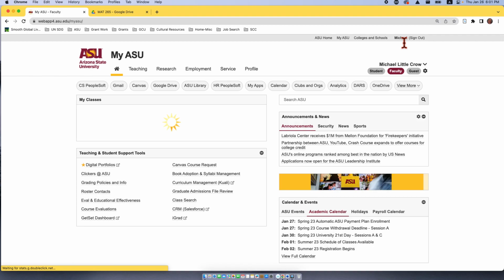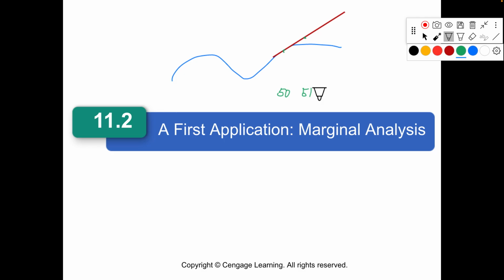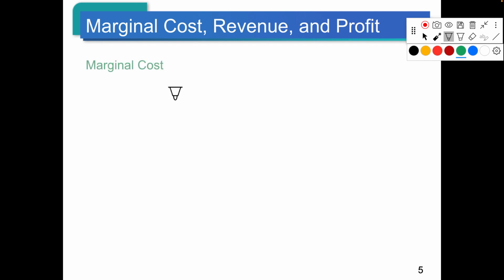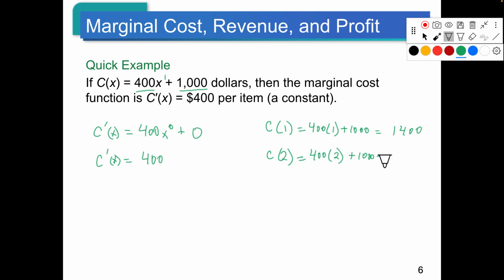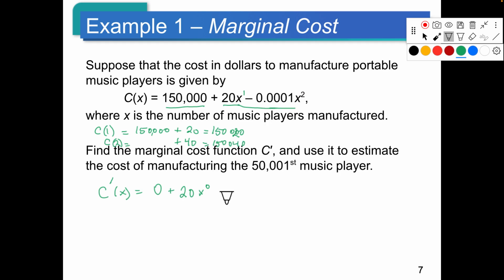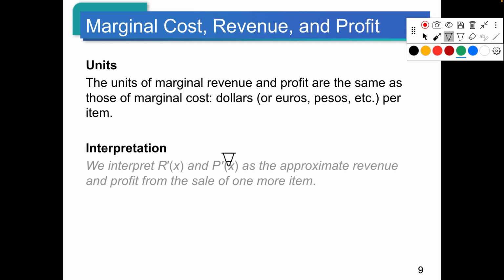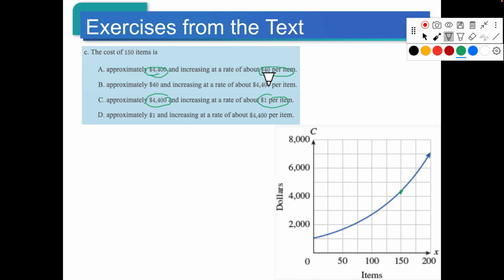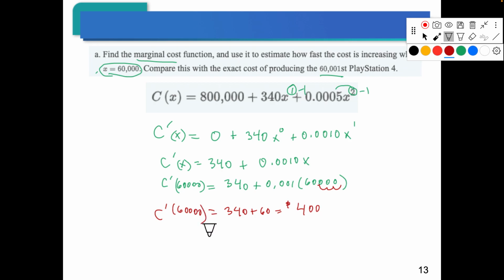MAT210 1-26-23 Class recording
Discussion of 11.2 Marginal Analysis.  Use of the derivative to find marginal cost, revenue, and profit.